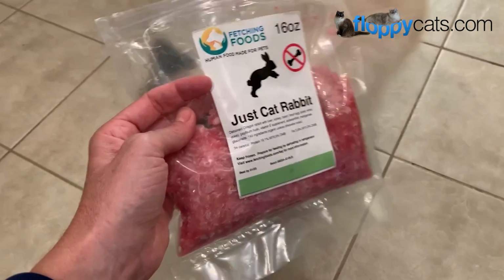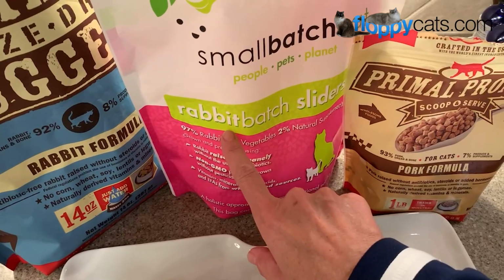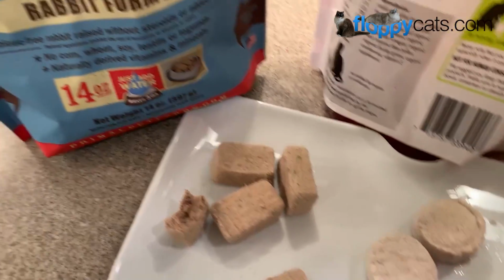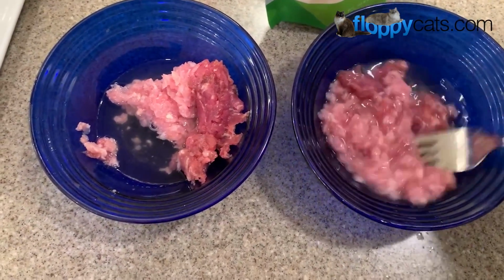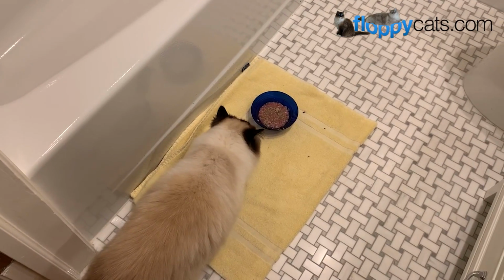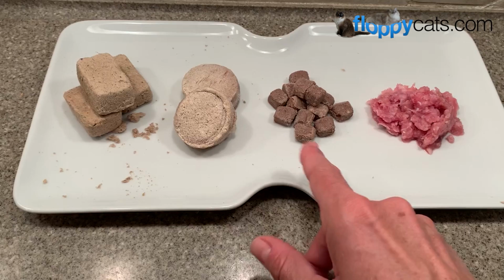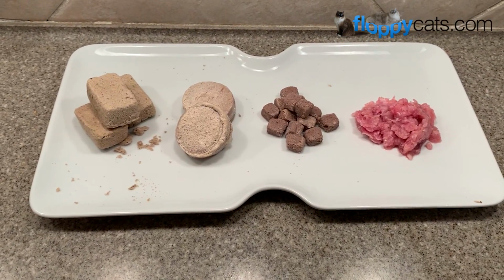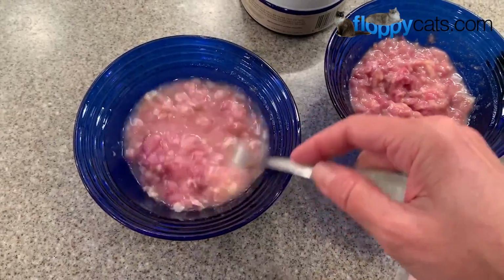Raw Cat Food: What You Need to Know BEFORE Feeding Your Cat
This video walks you through the commercial raw cat food recipe options out there - this is only a small sampling of how I transitioned my 13-year-old Ragdoll cats to a raw diet.  I cannot tell you what a dream come true it is for me to have them on raw.

Scale [Amazon]

Cobalt blue glass bowls in this video Search for "Bormioli Rocco blue bowls or Bormioli blue bowls" They're the 5.5" size